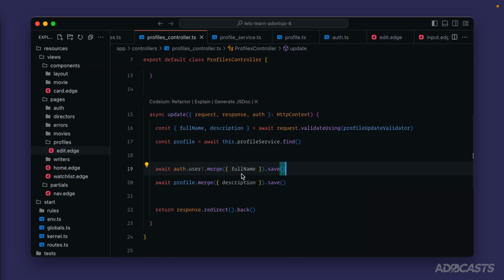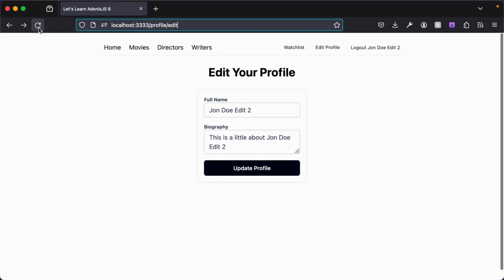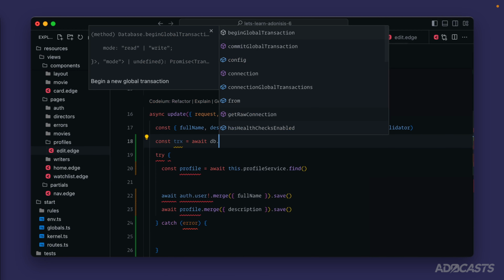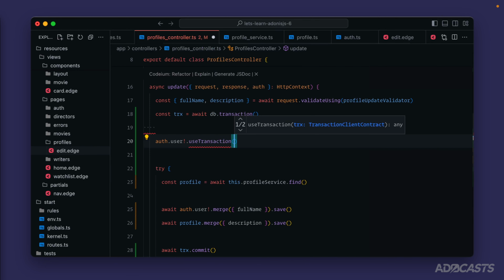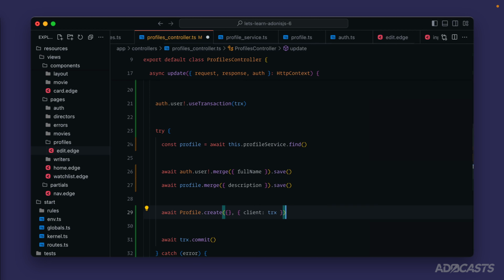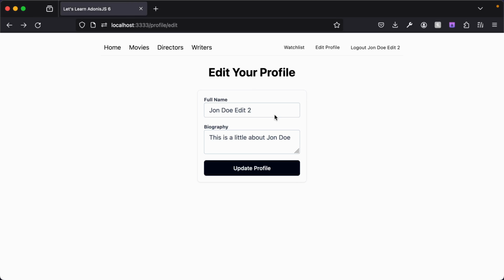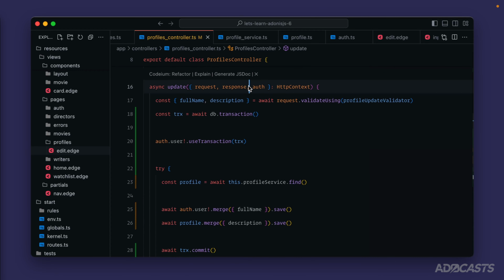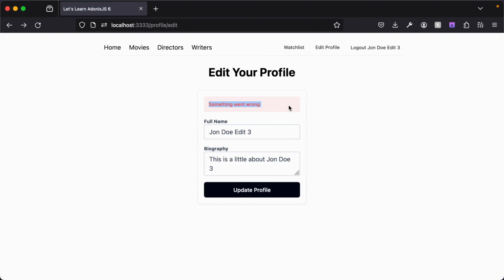Let's Learn AdonisJS 6: Ep 10.2 - Saving All Or Nothing with Database Transactions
Learn how to save all or nothing with database transactions

In this lesson, we'll learn about database transactions and how we can use them to batch commit or rollback updates, safeguarding against partial updates due to errors.

⏰ Timestamps
00:00 - Demoing Why You'd Use A Transaction
00:51 - What Is A Database Transaction?
01:08 - Creating A Database Transaction
02:00 - Binding Our Transaction To Our Database Operations
03:14 - Demoing A Transaction In Action
04:22 - Displaying An Error On Transaction Rollback

Socials